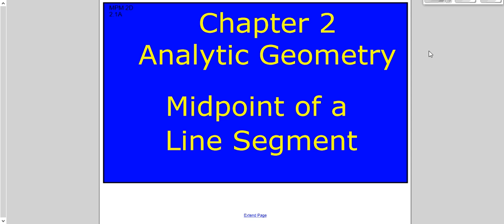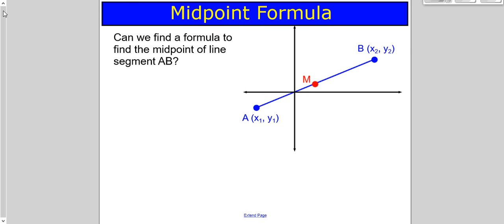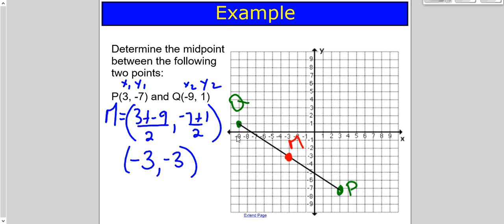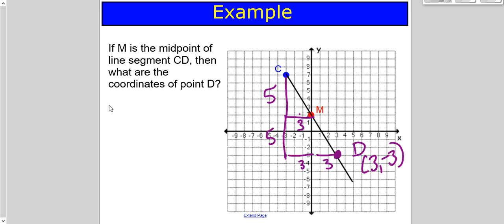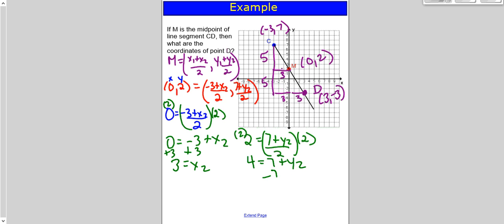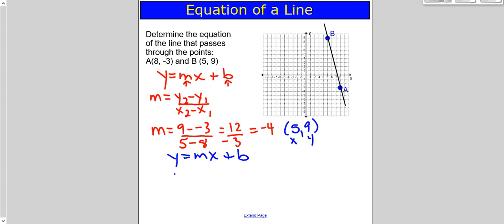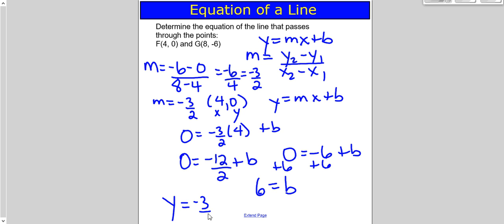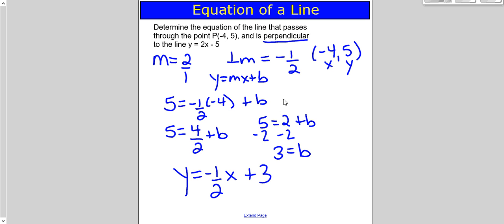2.1 midpoint and equation of a line